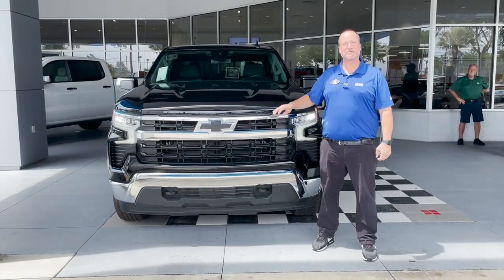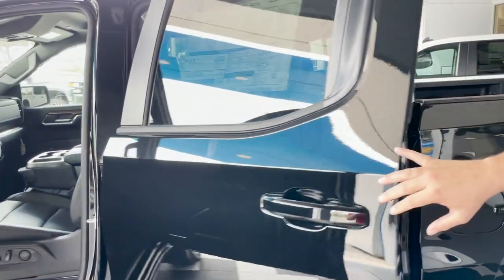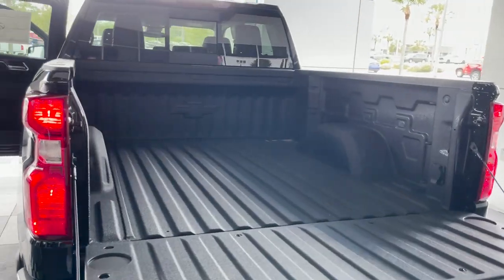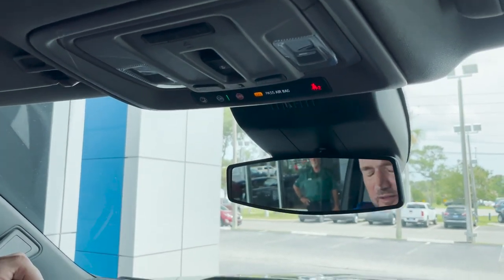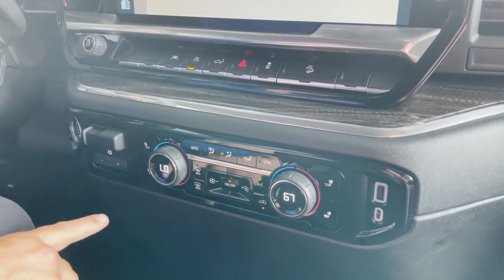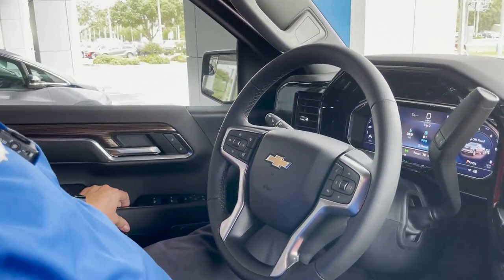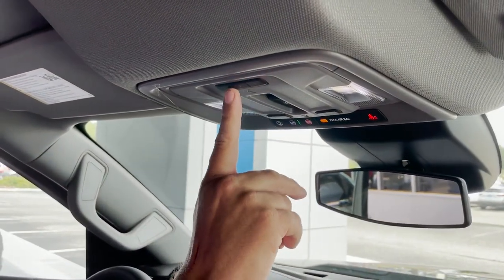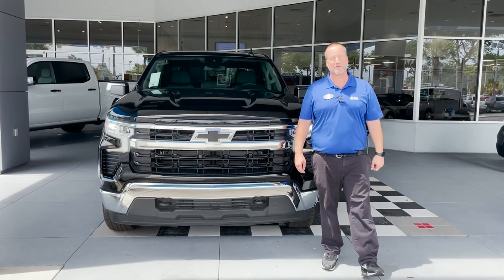NEW 2023 CHEVROLET SILVERADO 1500 [Crew Cab Short Box 4-Wheel Drive LT 1LT]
Come on down to George Moore Chevrolet and check out this brand new 2023 Chevy Silverado 1500!

STOCK: P1114883
VIN: 2GCUDDED6P1114883